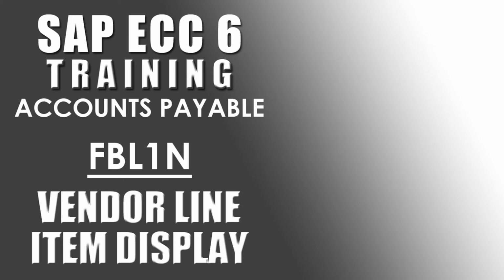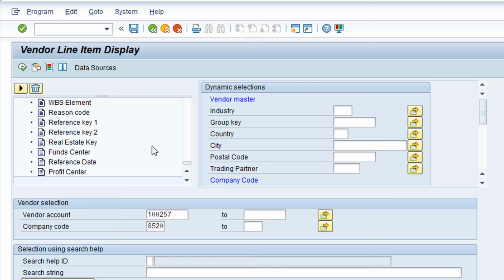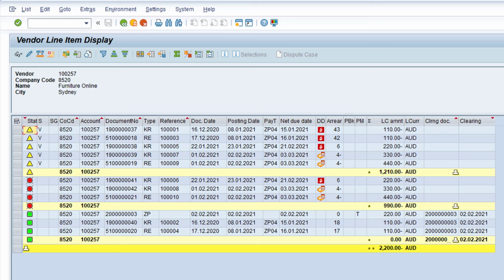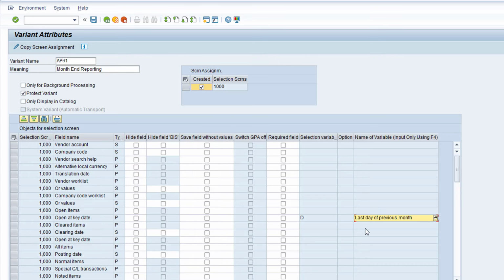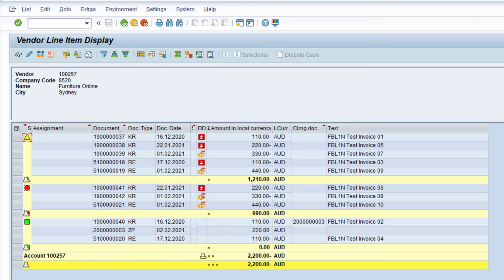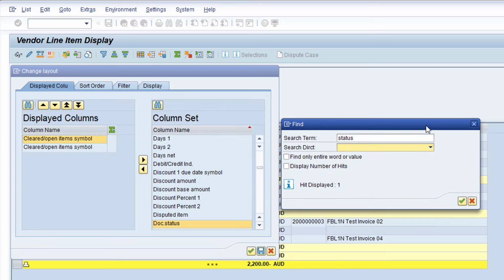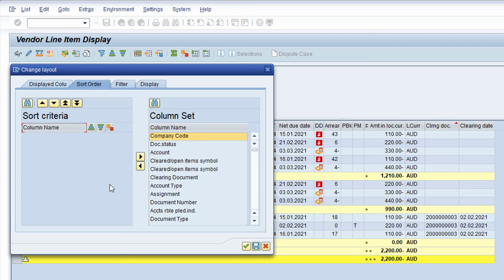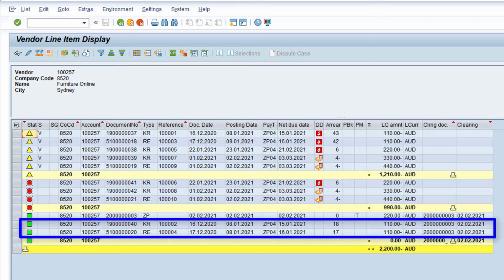SAP Transaction FBL1N - Vendor Line Item Display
The Video for SAP ECC6 - Accounts Payable - Transaction FBL1N - Vendor Line Item Display outlines the functionality within the report together with a demonstration of defining a selection variant and creating a report layout.  If you are new to SAP this is the perfect place to start learning.

00:00 Introduction
00:46 What is the Vendor Line Item Display?
01:21 Execute the Transaction (FBL1N)
08:13 Define a Selection Variant
11:43 Create a Report Layout

If you liked this video and would like to see more videos just like this one please use the link below to subscribe to this channel because more subscribers and views means more time I can dedicate to creating quality training videos…

If you would like to get in touch or follow Efficient eLearning you can do so using: